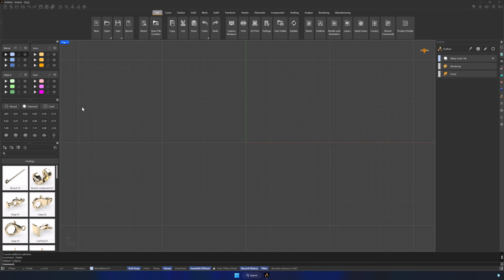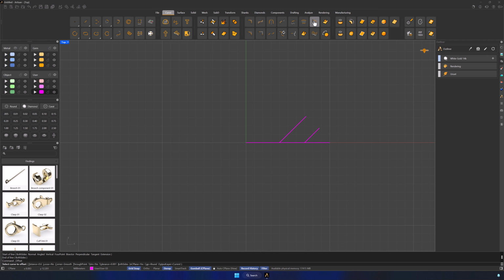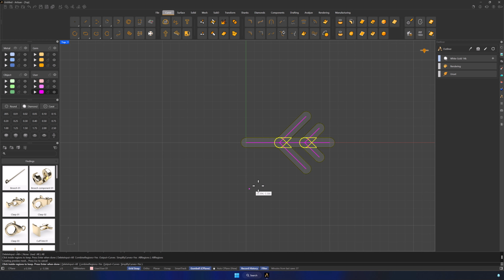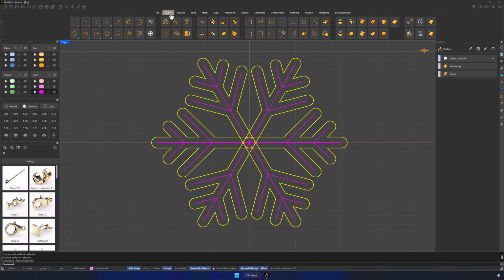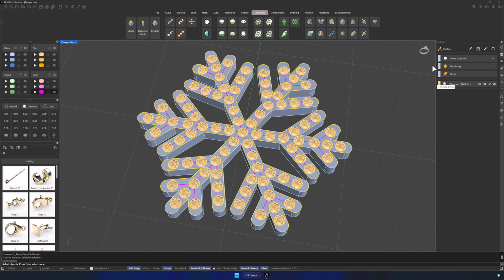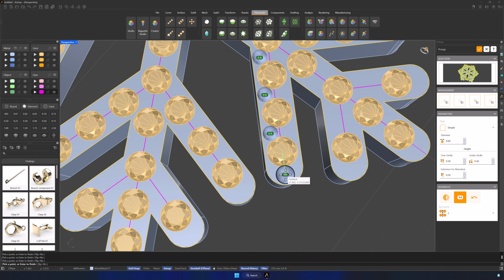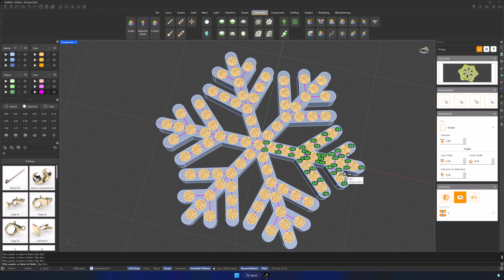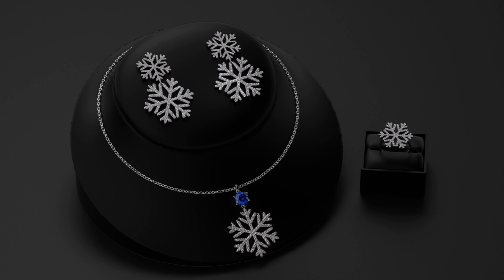How to Design a Pavé Snowflake in Rhino | RhinoArtisan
A production-ready pavé snowflake in Rhino, from reference curves to prongs and a polar array.

You will offset and boolean the arms, place 1 mm stones on the network, set dynamic prongs, and cut the metal.

0:00 Start
0:20 Guide curves
2:00 Outline
2:50 Polar array
3:30 Pavé
4:40 Prongs
5:40 Seats